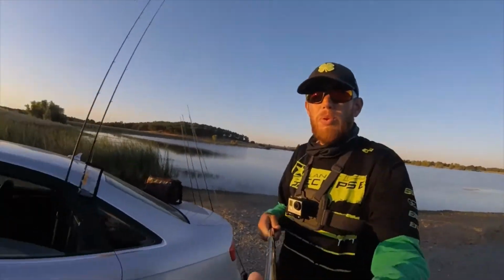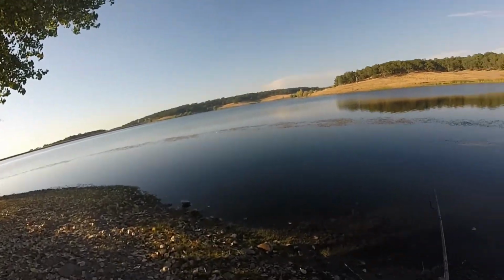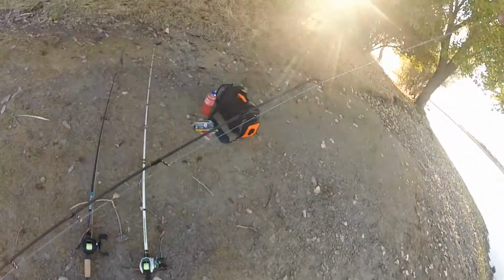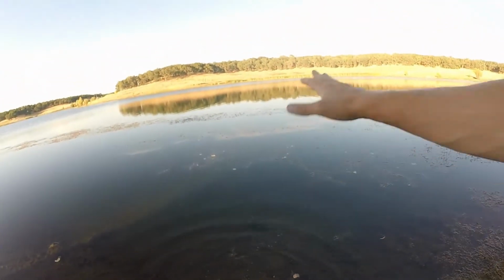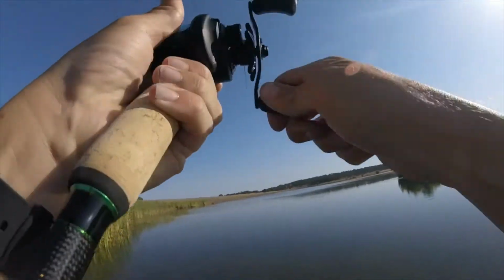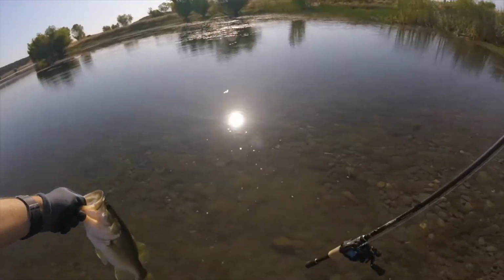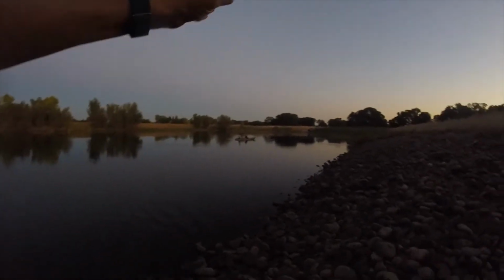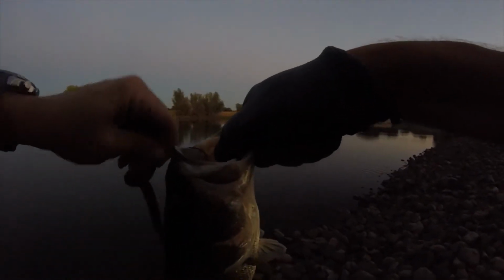Bank Bass Fishing (I get told to leave private lake by security)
Whats up Casual Casters!
Todays video I got on the bass early and often!
At the end of the video I get told to leave and he gives me a hard time about touching the water with my feet!!! (can you believe this guy!)